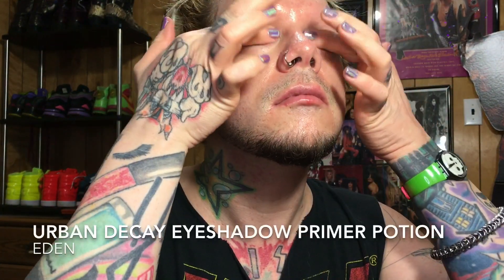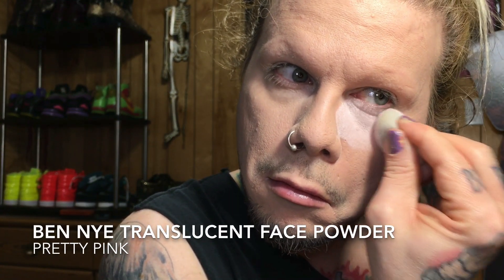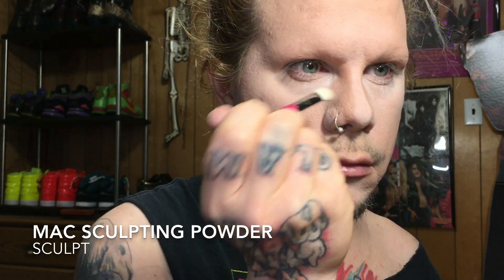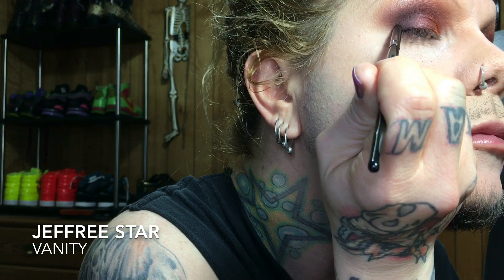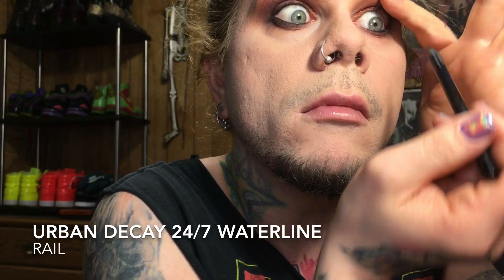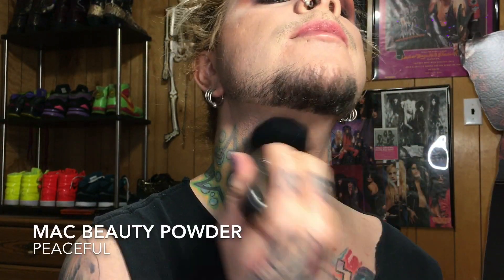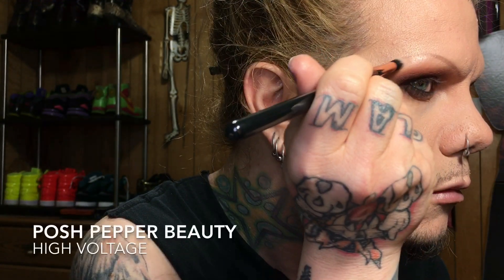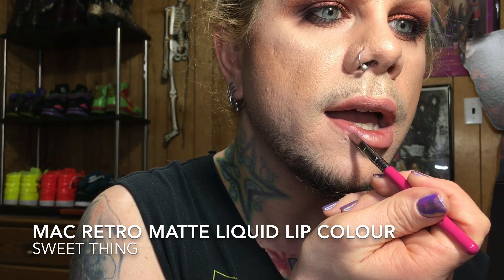Plum Smoke Tutorial